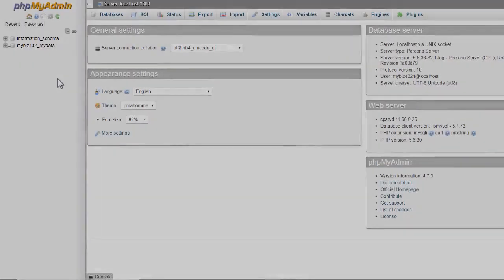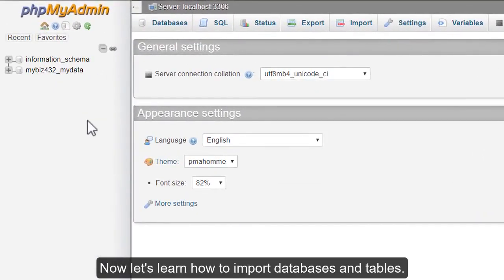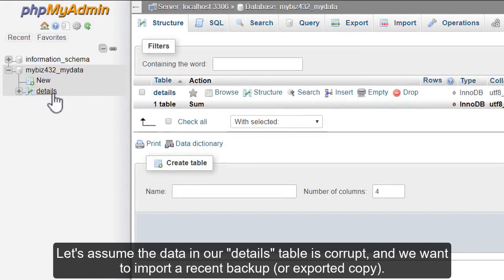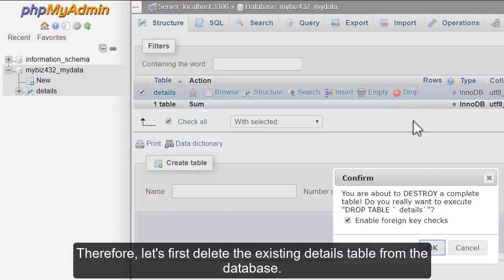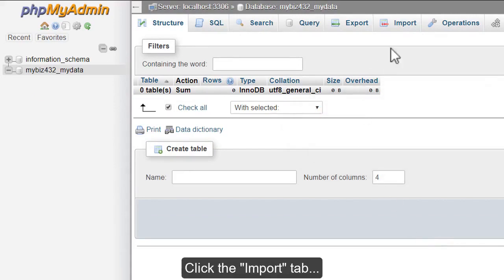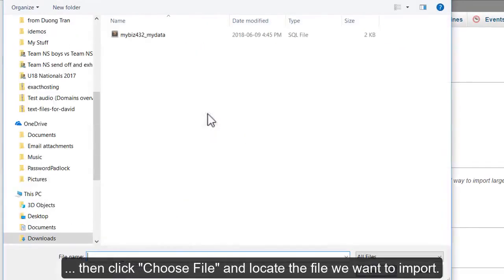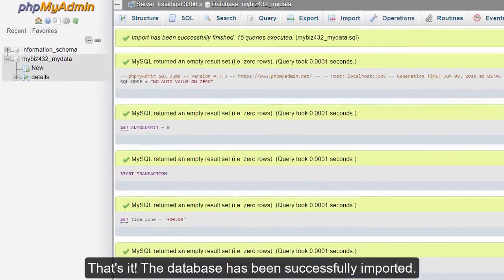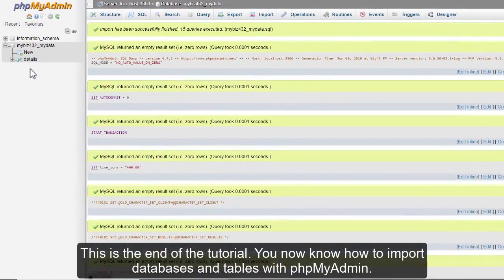Importing databases and tables with phpMyAdmin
This video assumes you’ve already logged in to phpMyAdmin.
Now let’s learn how to import databases and tables.
First, select the database you want to import.
Let’s assume the data in our details table is corrupt, and we want to import a recent backup (or exported copy).
Therefore, let’s first delete the existing details table from the database.
Now let’s import the recently exported copy of our database, which includes the details table.
Click the Import tab…
… then click Choose File and locate the file we want to import.
When ready, click Go.
That’s it! The database has been successfully imported.
We can see here that our details table has been restored.